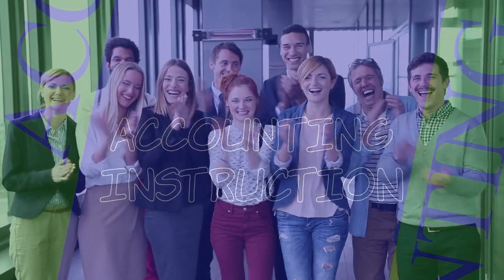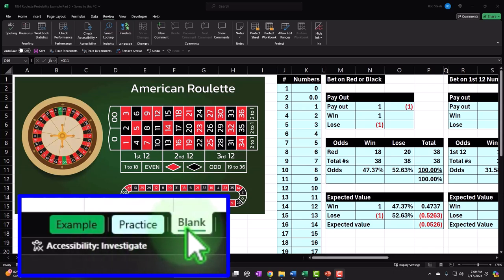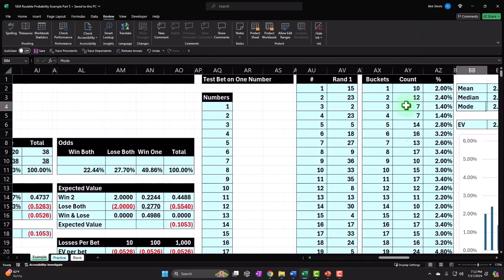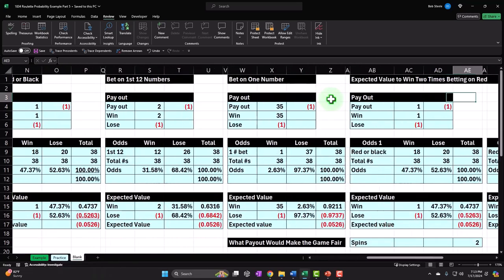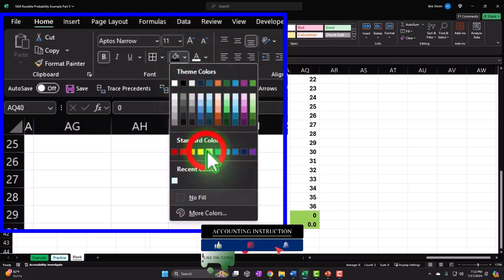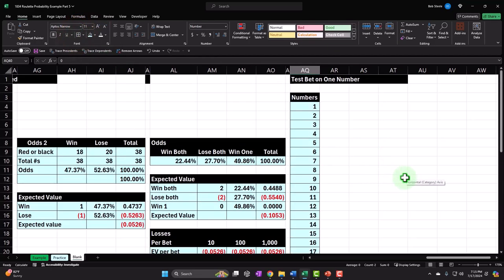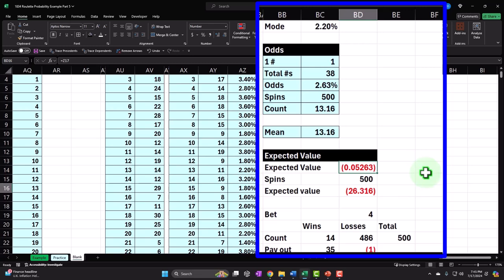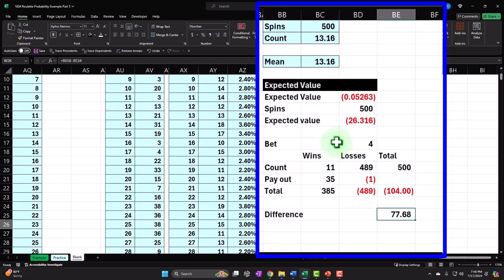Roulette Probability Example Part 5 1834 Statistics & Excel